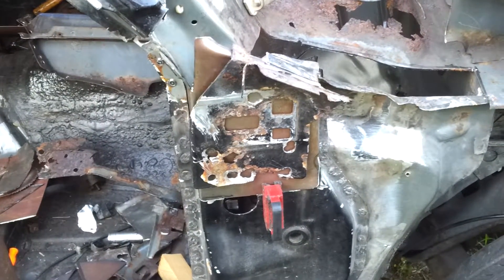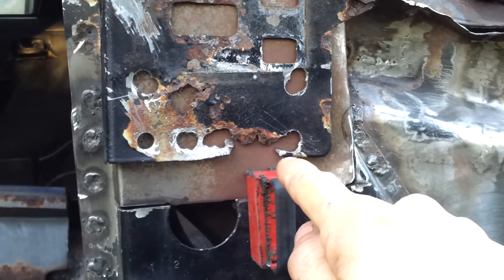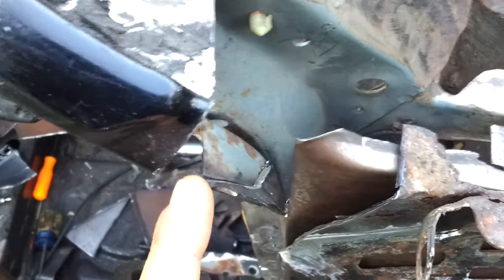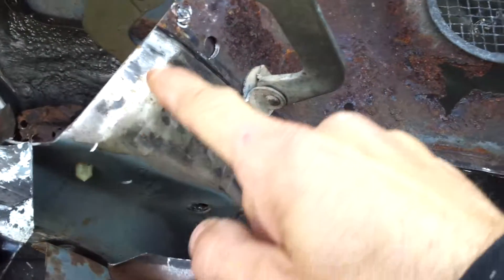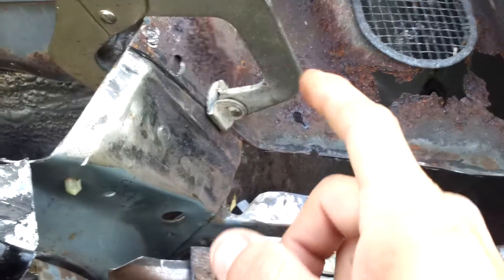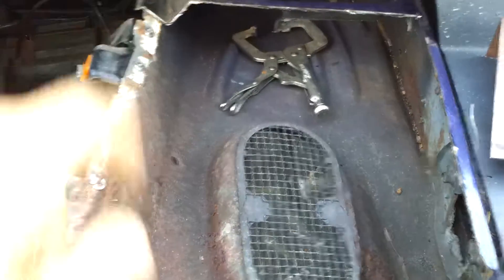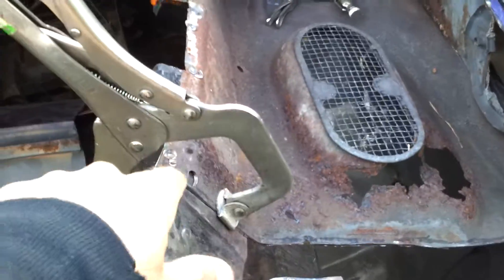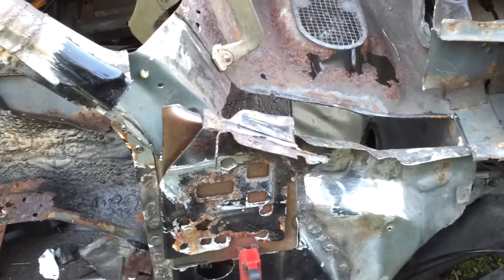Fox body door post repair PART 2